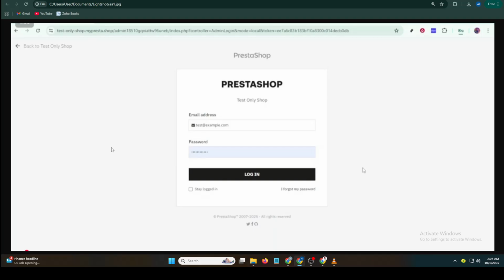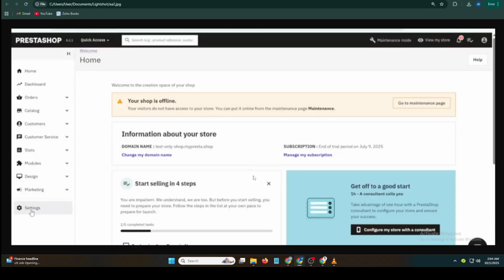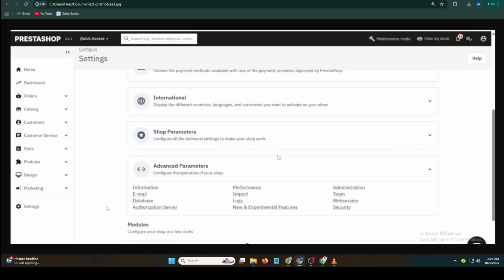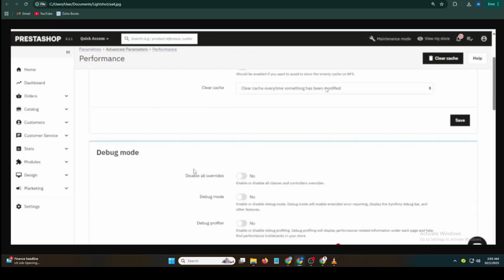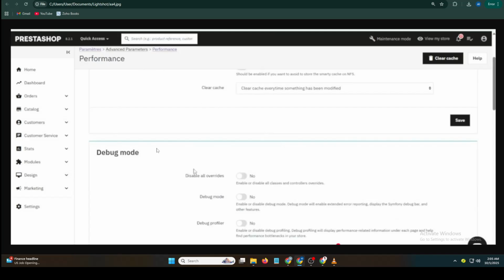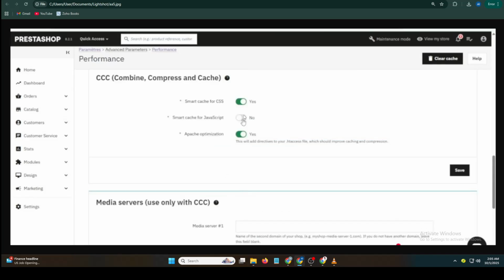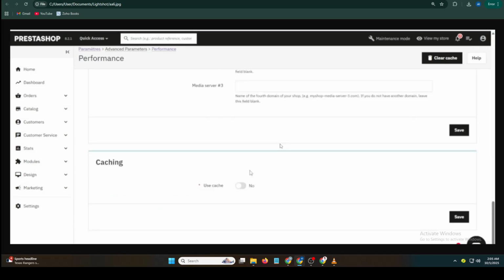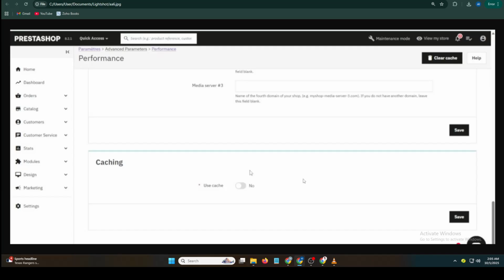How To Increase Prestashop Website Speed - 2025 (Step by Step)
- How To Increase Prestashop Website Speed
In this video, I will show you How To Increase Prestashop Website Speed and improve your online store performance. Learn effective tips to optimize Prestashop loading time, boost page speed, enhance user experience, and reduce bounce rates for better conversions.